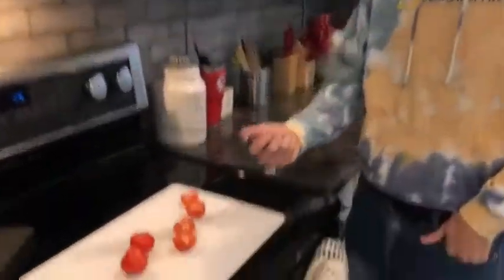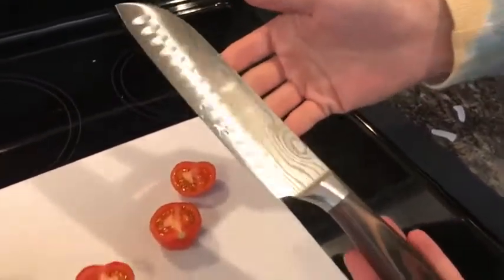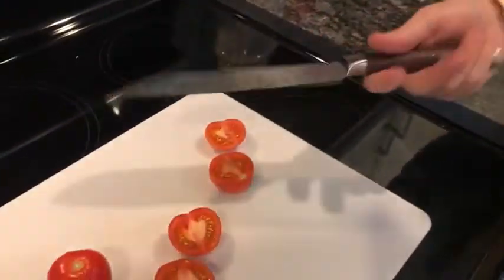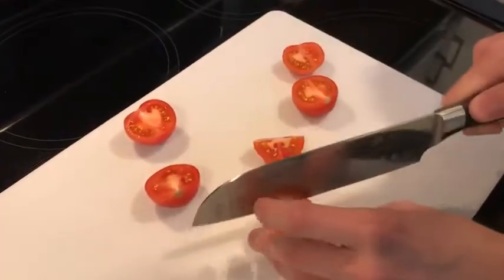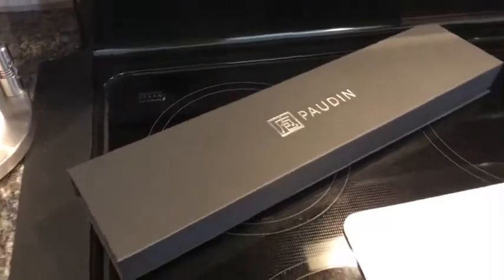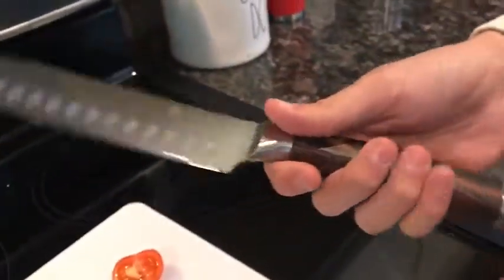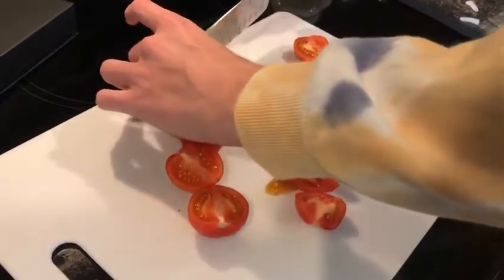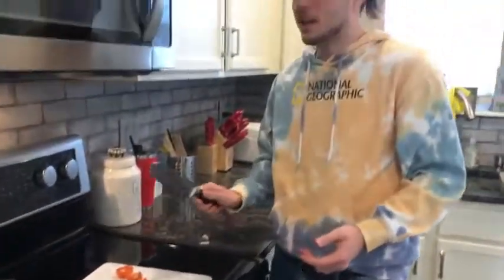PAUDIN | Multifunctional Santoku Knife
Let's find out why he chose become a part of Paudin.

About Paudin:
The Paudin company, established in 2017, is a high-growth, global, and innovative home-life brand. Our company was founded on the belief that the kitchen is a hero that accompanies us in a significant life event: whether it is a celebration of a family member birth day or a lively housewarming party, we maintain a clear commitment to making products that our customers trust for life’s most important moments. We offer a wide selection of high-quality cutlery lines to suit all purposes and budgets, all our knives feature outstanding edge retention, full corrosion resistance, and ergonomically designed handles.

Knives that Never Slip. The Moment